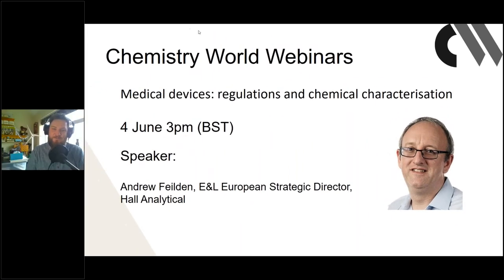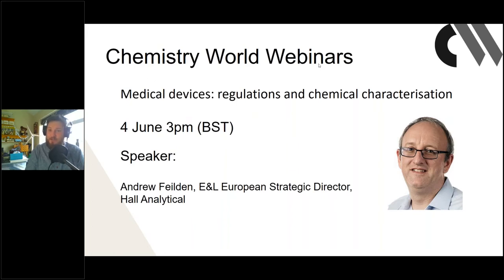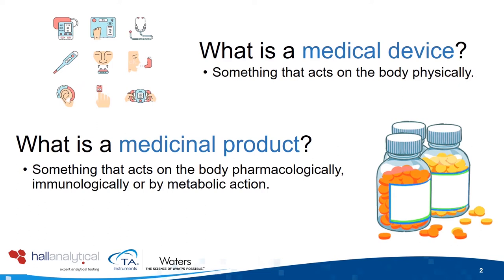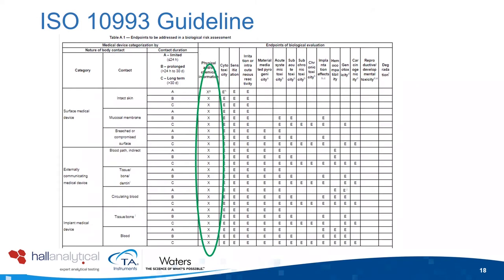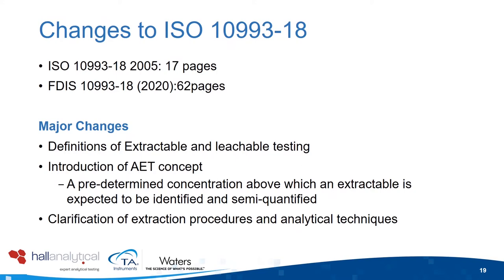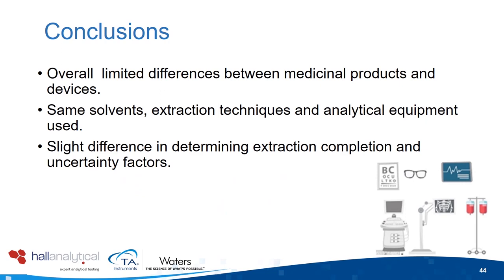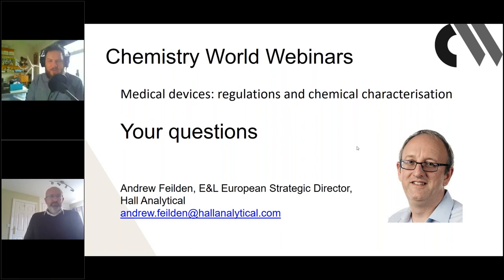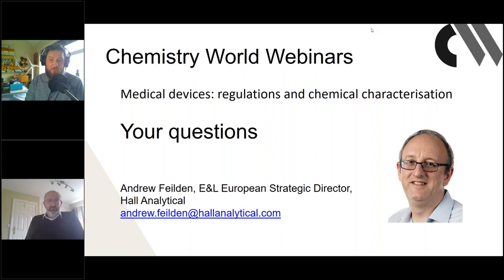Medical devices: regulations and chemical characterisation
Join Dr Andrew Feilden in this Chemistry World webinar for a discussion on medical device regulations and updates to extractable and leachable analysis requirements (ISO 10993-18).

Medical devices play an important role in the delivery of many health care services. Before manufacturers can take their products to market however, they must ensure that their products meet specific safety testing needs and other regulatory requirements.

During this webinar, Dr Andrew Feilden shares key insights into the medical device regulatory landscape and discusses key aspects of extractable and leachable analysis requirements associated with newly revised ISO 10993-18.

By watching this recorded webinar, you will:

• Gain insight into the medical device regulatory landscape and key aspects of compliance requirements
• Understand how changes to ISO 10993-18 will impact chemical characterisation and toxicological risk assessments of medical device products
• Have learned about the application of extraction approaches and conditions in the analysis of extractables and leachables